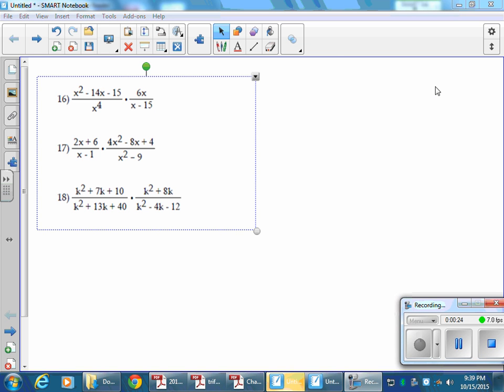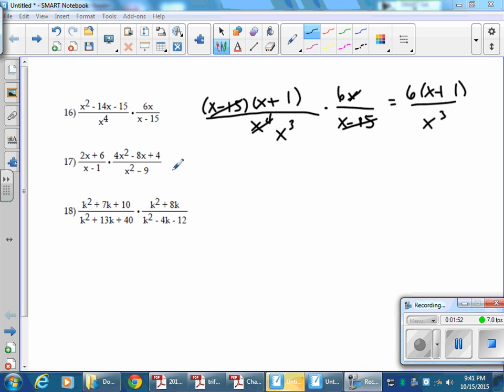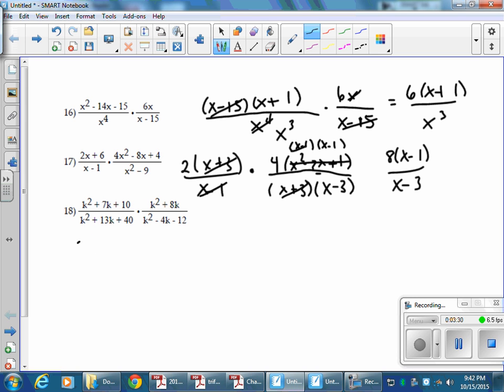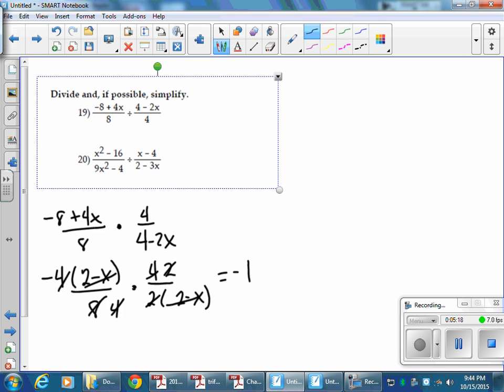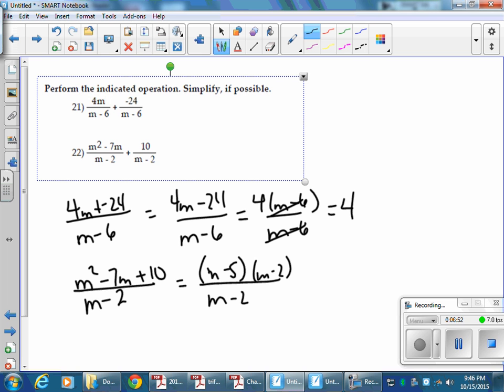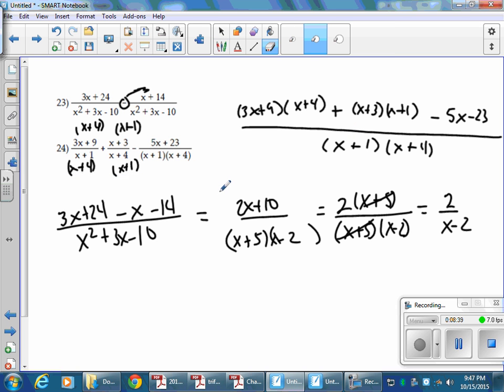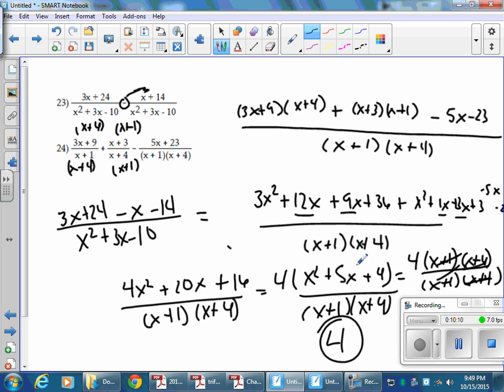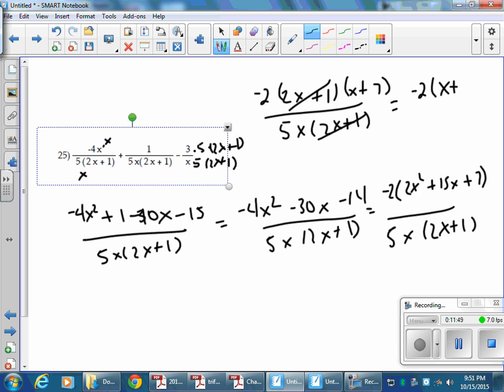Chapter 6 Review 16 25